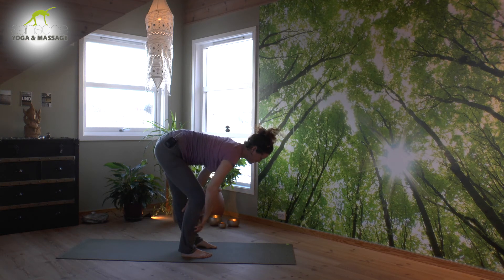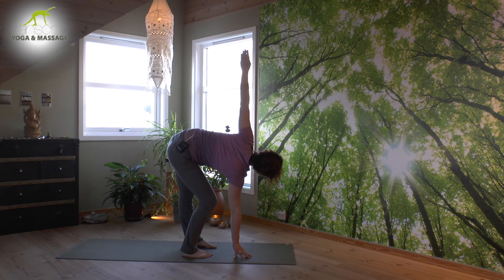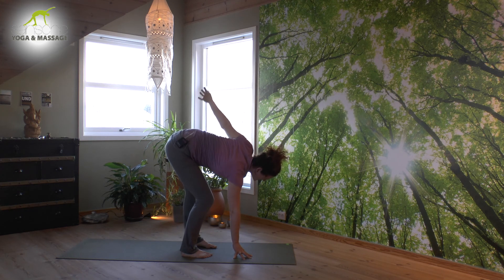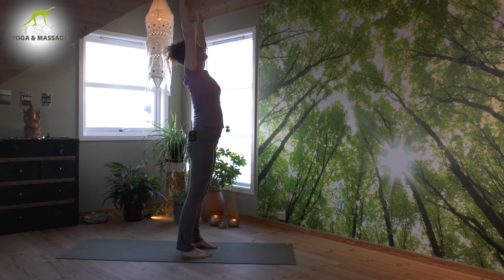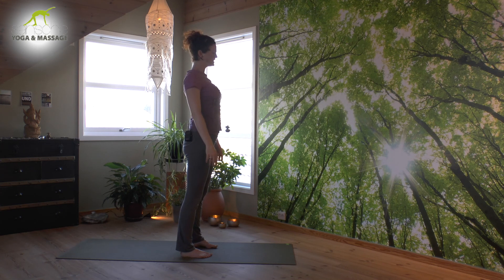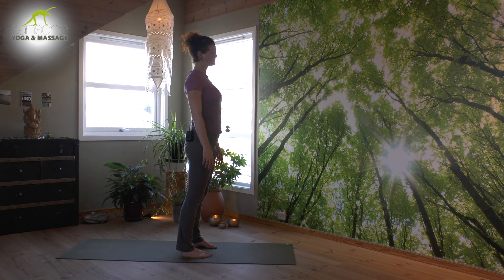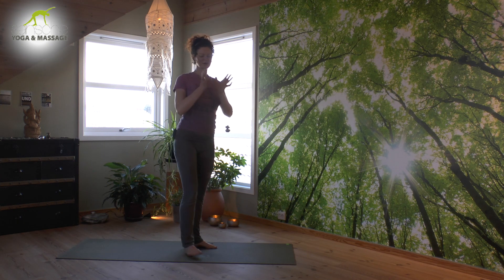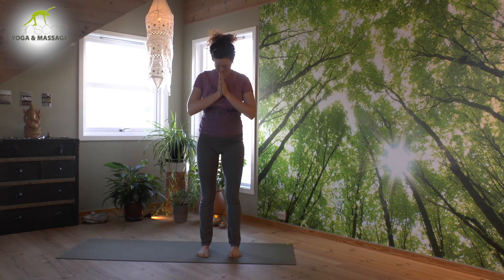Early Bird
Wake up your body with this smooth yoga quickie and get ready to face the day with more energy and body awareness.

- 12 minutes